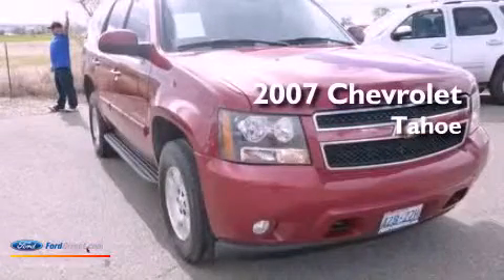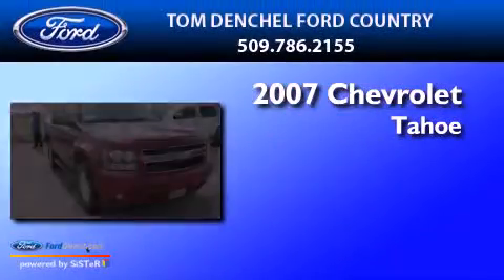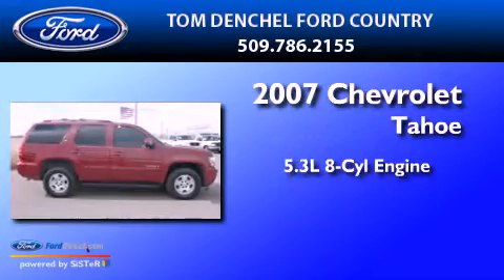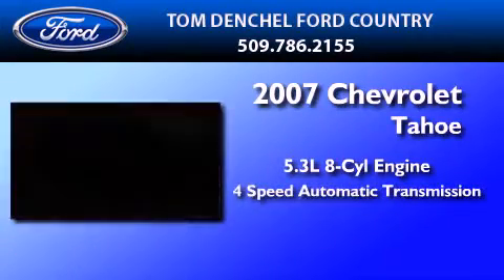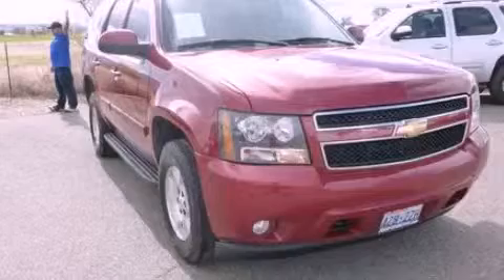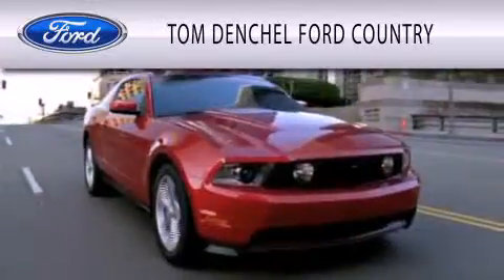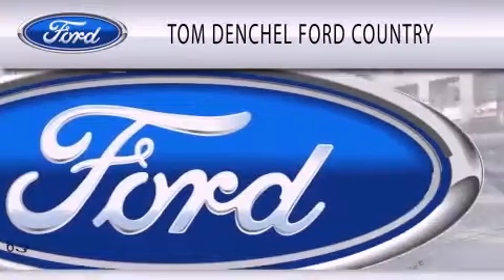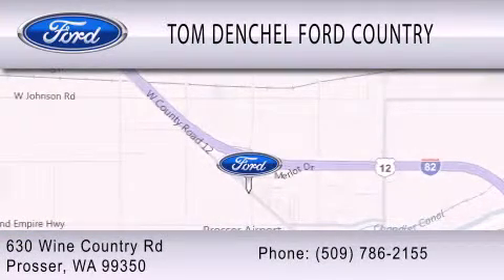2007 Chevrolet Tahoe Prosser WA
Year : 2007
 Make : Chevrolet
 Model : Tahoe
 Engine : 5.3L V8 16V MPFI OHV FLEXIBLE FUEL
 Trans . : 4-SPEED AUTOMATIC
 Exterior : RED
 Miles : 66,099